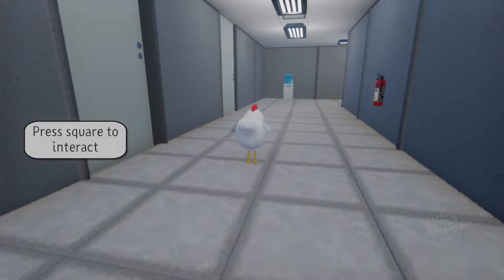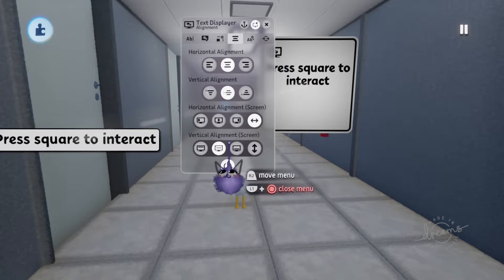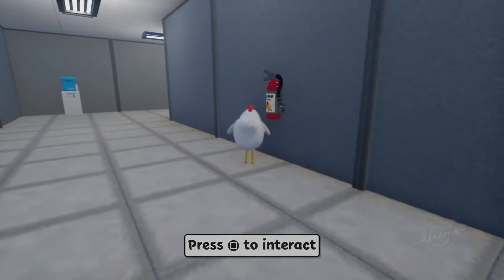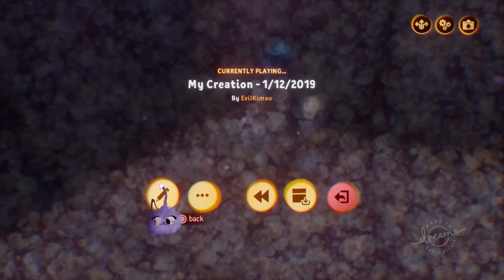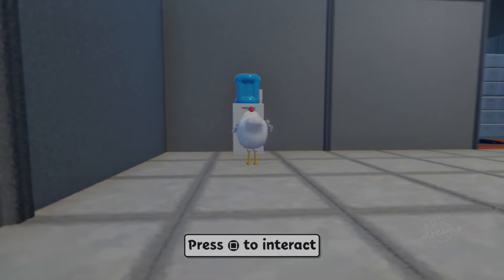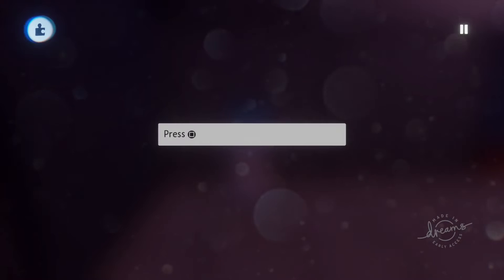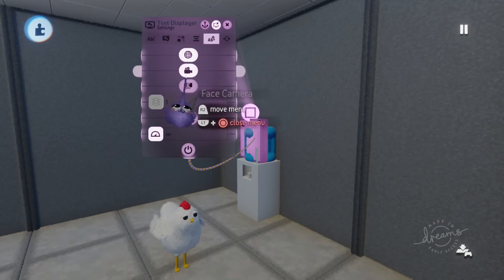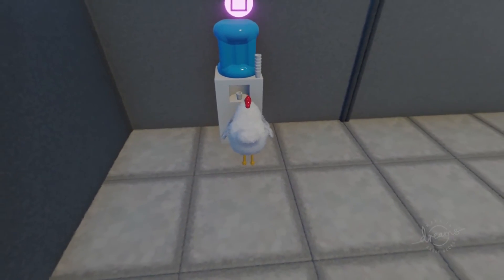A Dreams Minute - Better Button Prompts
Quick video on how to make more engaging button prompts in Dreams. Done fast.